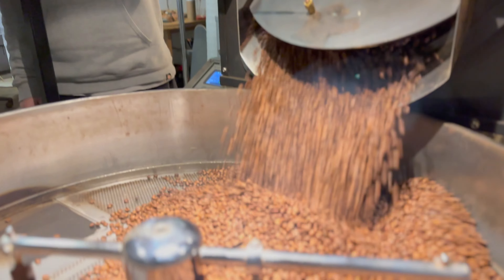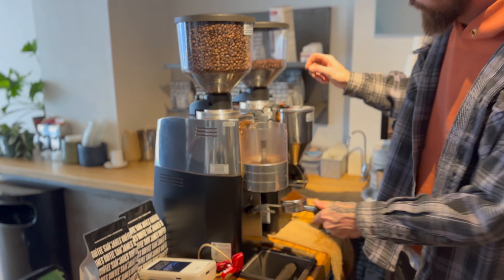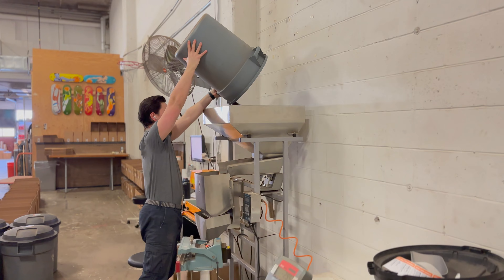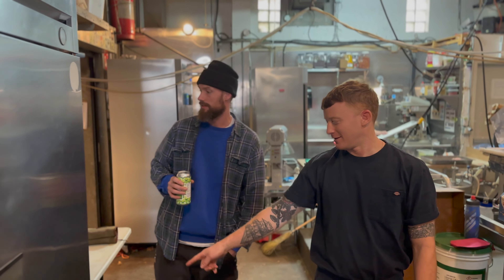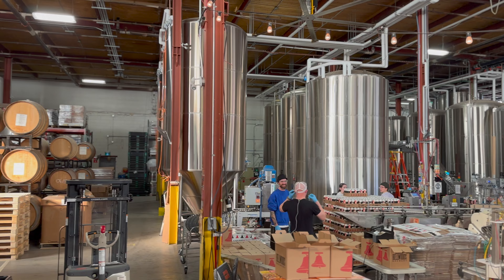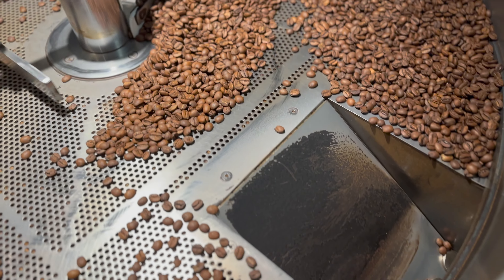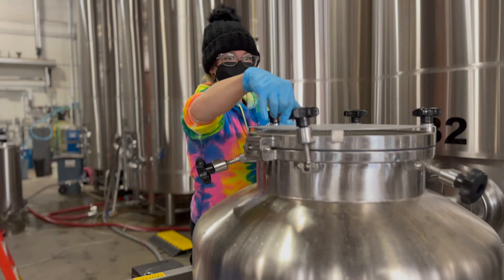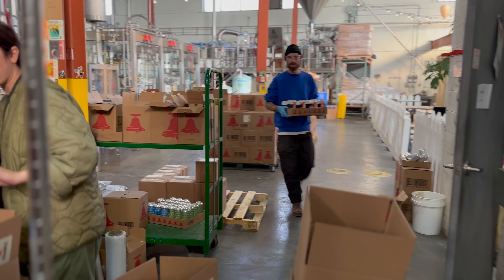SAM JAMES COFFEE BAR X BELLWOODS BREWERY: MAKING A STOUT WITH COFFEE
A delicious collaboration between Bellwoods Brewery and Sam James Coffee Bar.